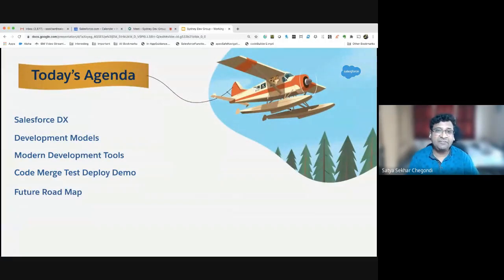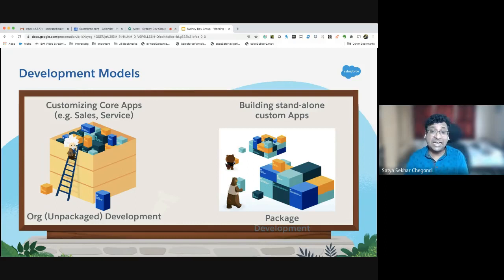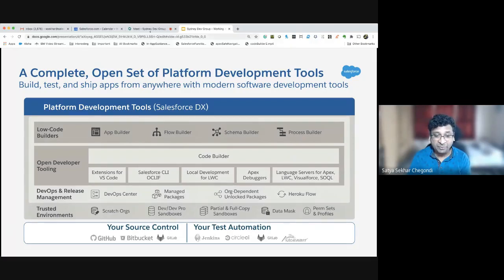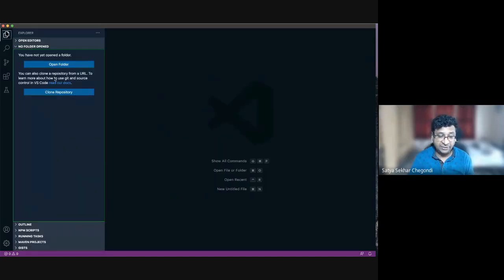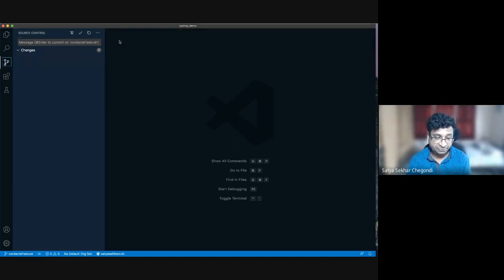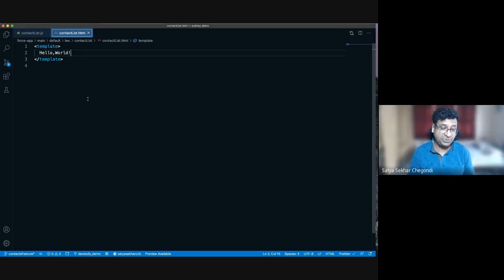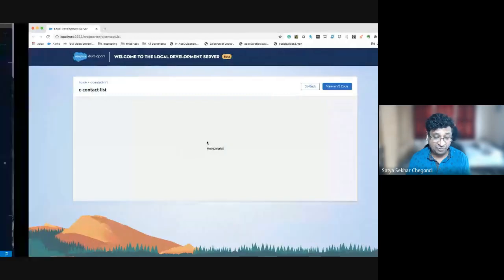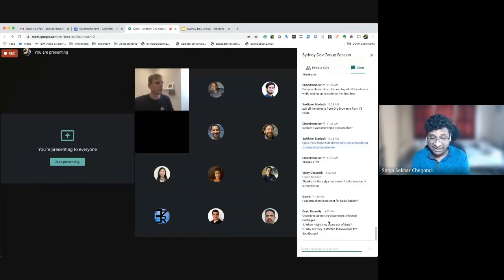Sydney Dev Group Session - Working with Modern Salesforce Development Tools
In this session, you will understand Development Models and Developer Tooling. You will learn more about Source Control, Scratch Orgs, Packaging, CLI, VS Code, and Code Builder. We will also show you how to build engaging applications faster with local development, SalesforceDX, VS Code, and Code Builder.